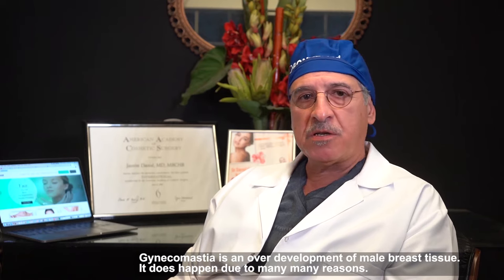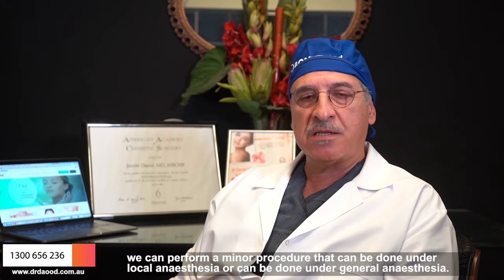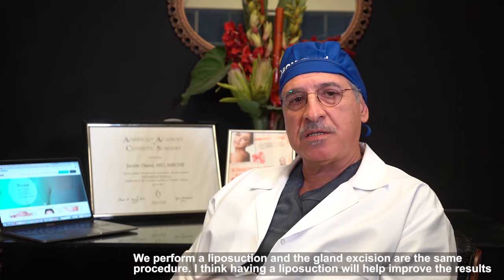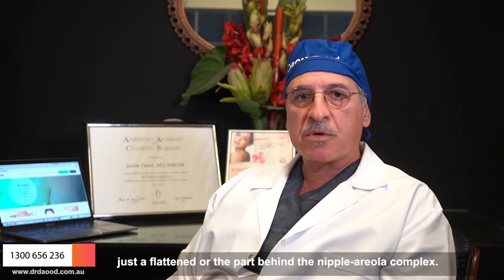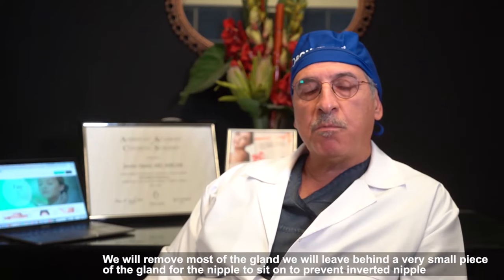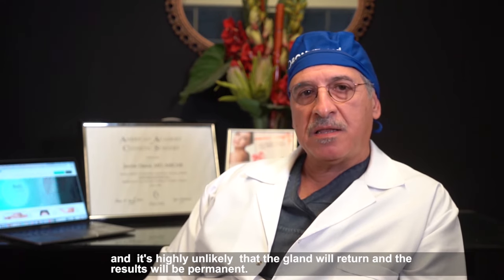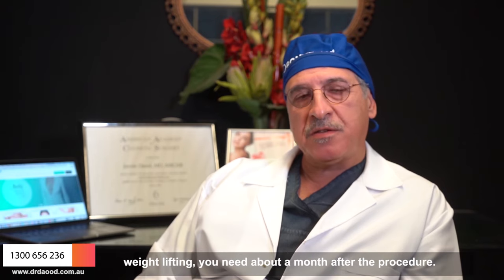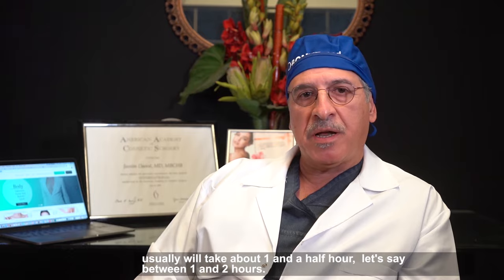Gynaecomestia Surgery in Sydney | Dr. Daood Cosmetic Surgery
Gynaecomastia is an excessive enlargement of the male breast and may be present in one or both breasts. In some cases, gynaecomastia can be improved with non-surgical treatments, such as changing a medication or by medically treating the cause of the abnormal hormone levels. For some men, however, surgery to remove the excess breast tissue may be the best treatment option.

The Dr. Daood Cosmetic Surgery Clinic is located in Sydney, Australia and is headed by Dr. Jassim Daood. We currently operate in two locations, Newtown and Bankstown.

Dr. Jassim Daood, MBCHB FRCS (ED)
Dr Daood Cosmetic Surgery Clinic
Newtown: G04W 138 Carillon Ave Newtown NSW 2042
Bankstown: 37/256 Chapel Rd Bankstown NSW 2200